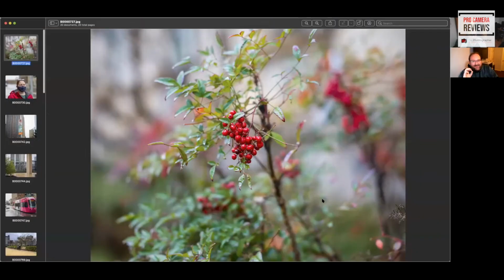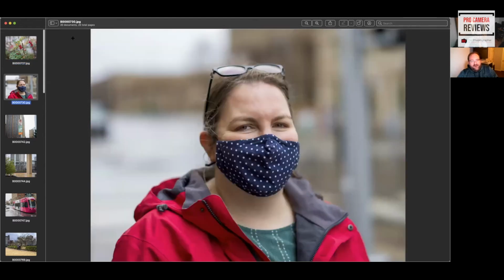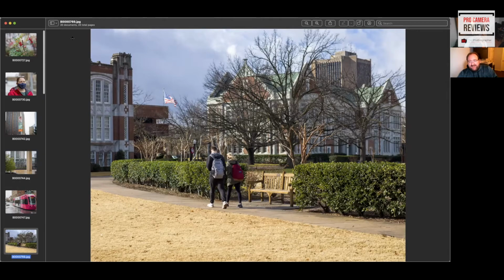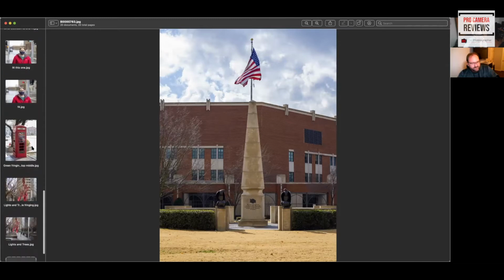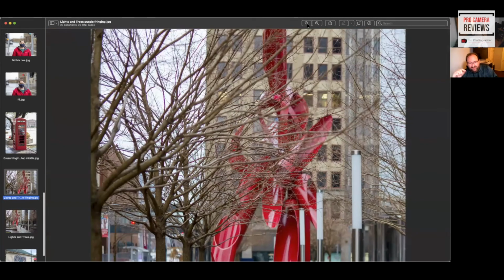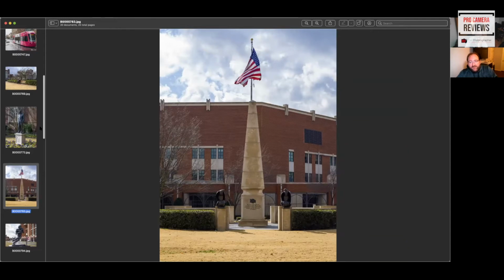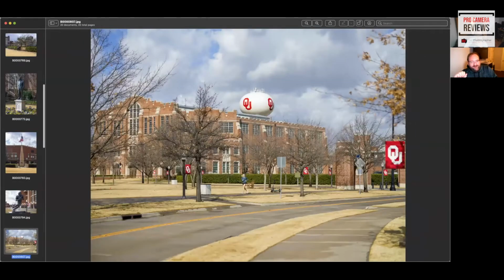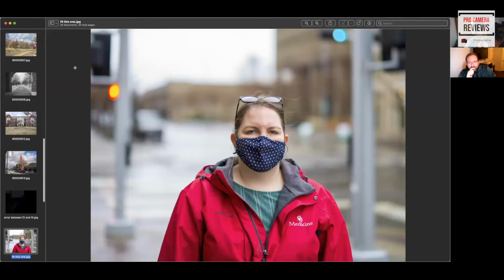How the Hasselblad XH 0 8 Converter Gave Us a Lot of Trouble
Most photographers have heard about and know about teleconverters and what they do. However, far fewer photographers know about speed boosters and what they can do. In this episode of Pro Camera Reviews, we will take a quick look at what these converters are, what they do, and the pros and cons of them. We will also give a first impressions look at the new Hasselblad XH 0.8 converter (speed booster) that allows Hasselblad H lenses to be used on Hasselblad X mount bodies like the X1 D II and the 907X.